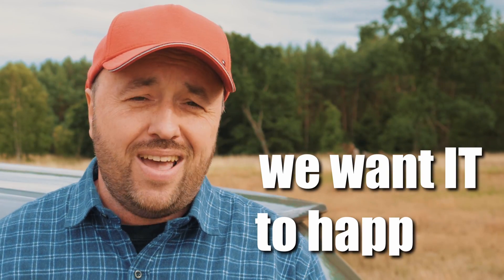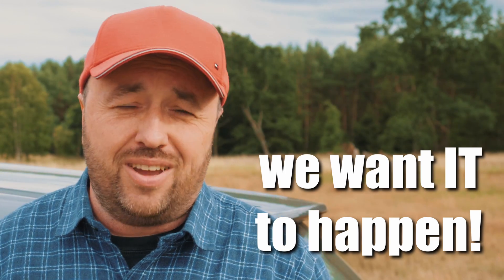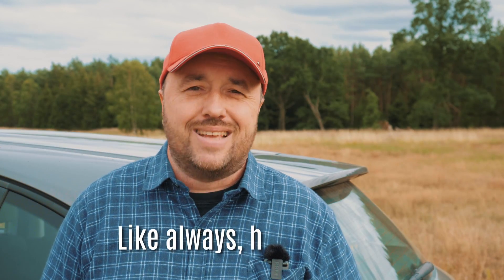Will Walksnail Avatar HD OSD work in INAV?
Does the Walksnail Avatar HD aka Fat Shark Dominator HD OSD work with INAV? We know it works with Betaflight. It should since it's MSP DisplayPort and INAV does MSP DisplayPort. HDzero can confirm. What about the Walksnail Avatar HD thought?

If you would like your question to be answered as a video, become my Patron or a YouTube Member!